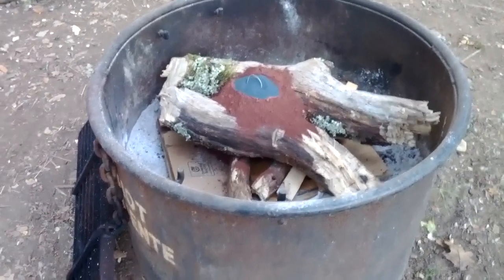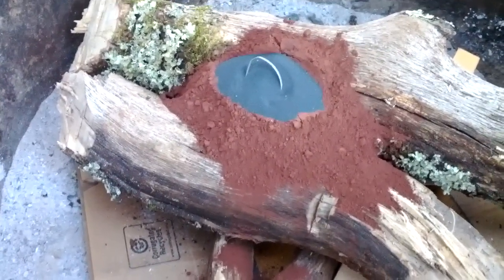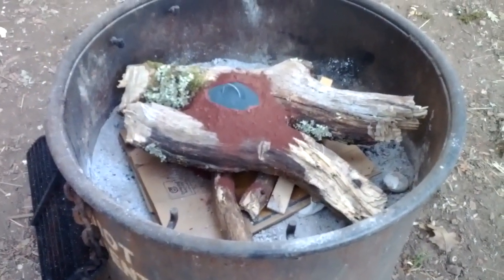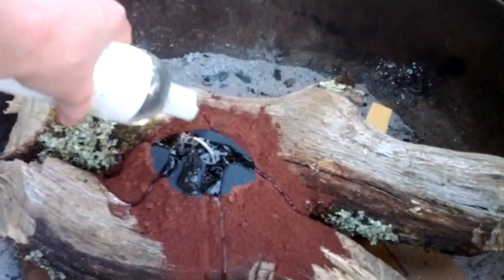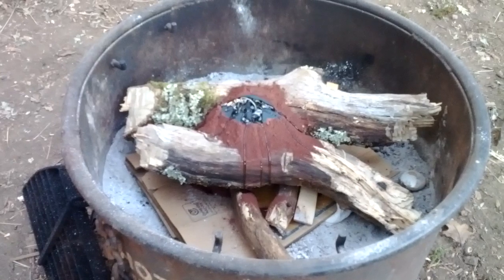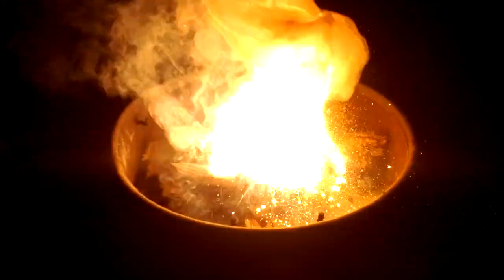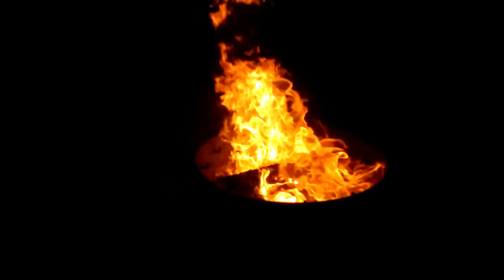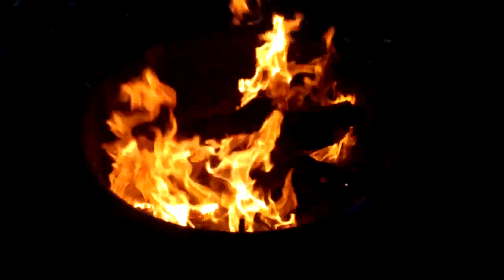Experiments with thermite #2 - lighting a campfire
Lighting a campfire with 2lbs of thermite.